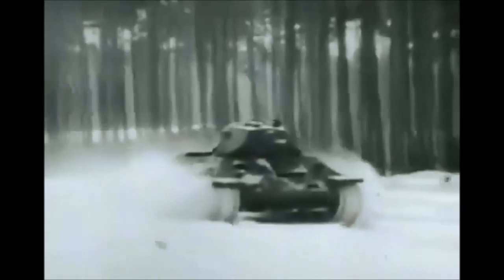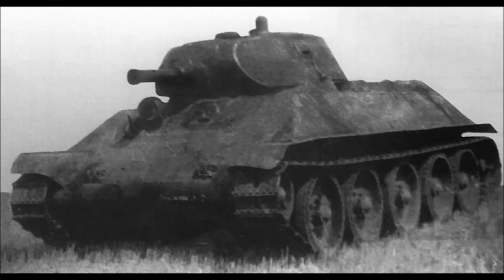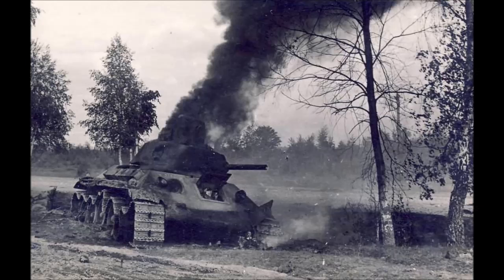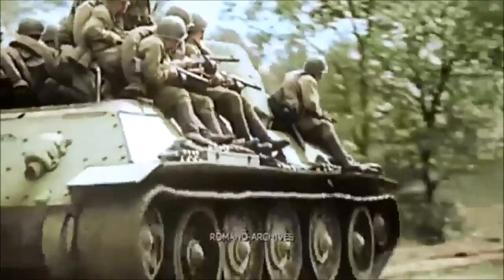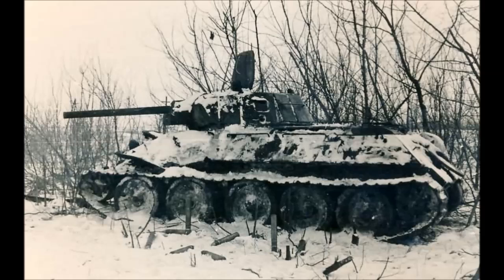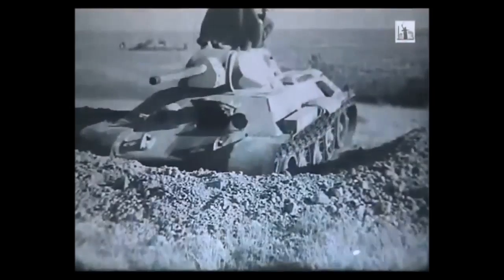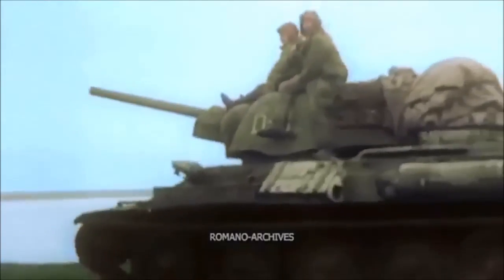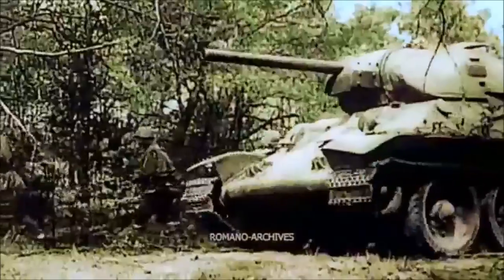A Brief History Of The T34/76 Tank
the most influential tank in history takes center stage today.